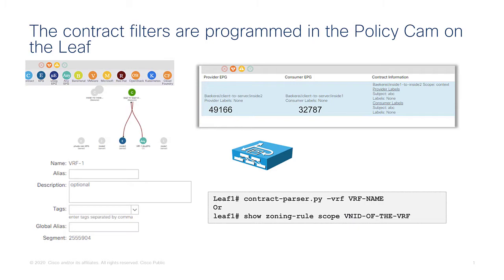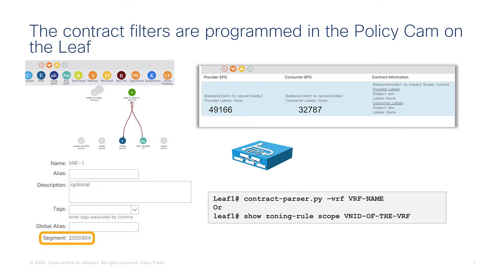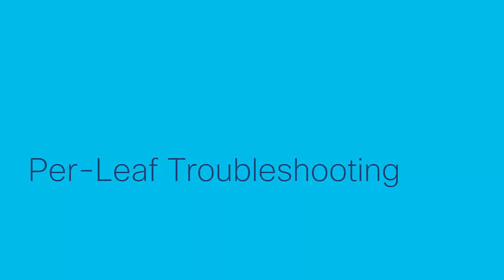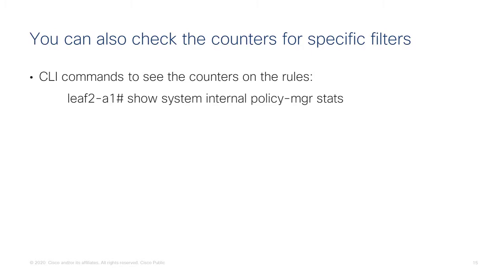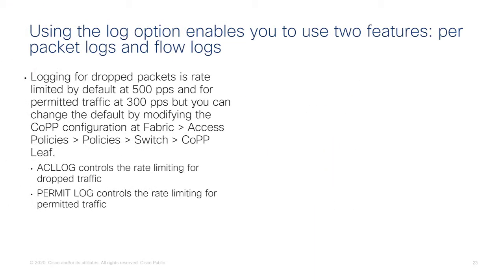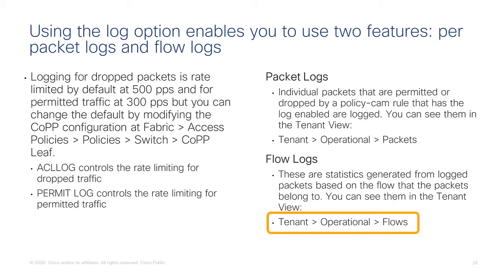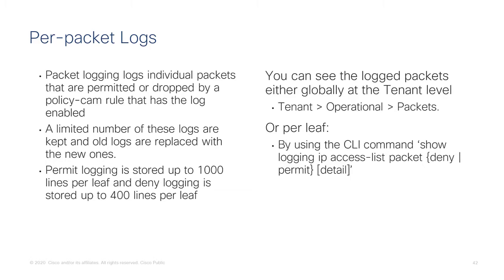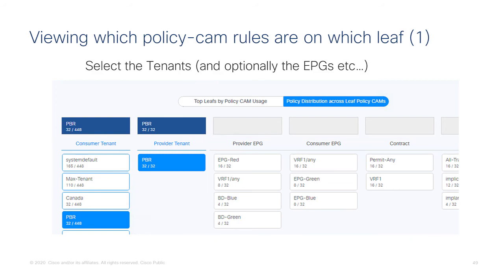How to Troubleshoot Contracts in Cisco ACI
In this video, we focus on the key points for troubleshooting contracts in Cisco ACI. Learn how to diagnose and resolve common contract-related issues, ensuring seamless communication between endpoints and network devices. We’ll walk you through the most important steps for troubleshooting contracts, including understanding contract structures, policies, and configuration settings to ensure optimal network performance.

  What you’ll learn in this video:
  – The key steps in troubleshooting contracts in Cisco ACI
  – How to identify and resolve common issues related to contract configurations
  – Best practices for ensuring proper contract policies and configurations
  – Tips for improving network connectivity and reducing troubleshooting time

  This video is ideal for network engineers, ACI administrators, and anyone responsible for managing and troubleshooting Cisco ACI environments.